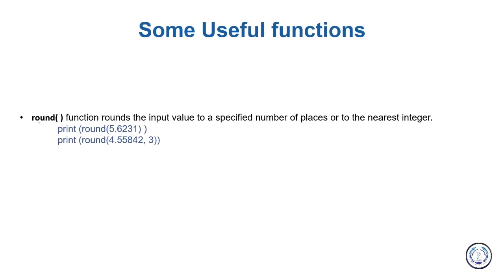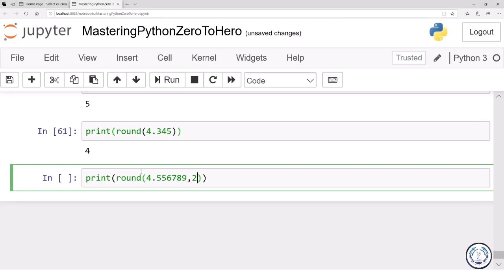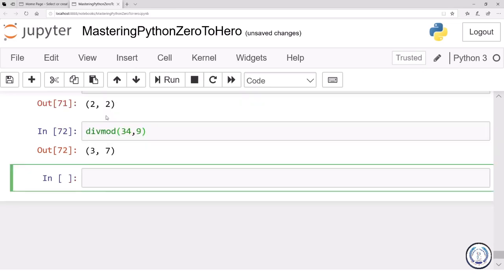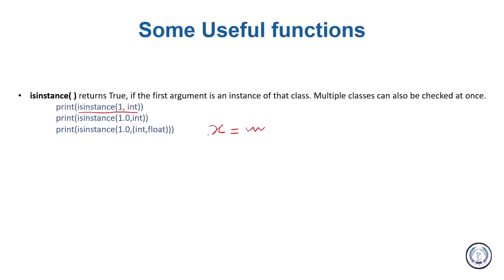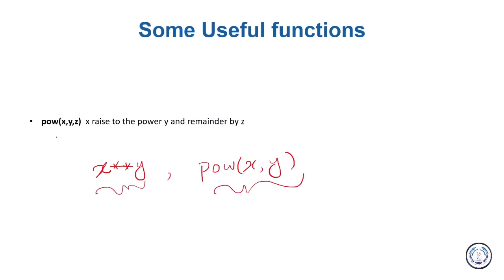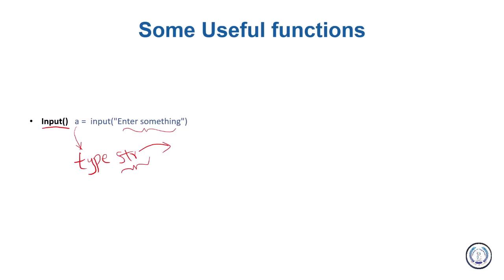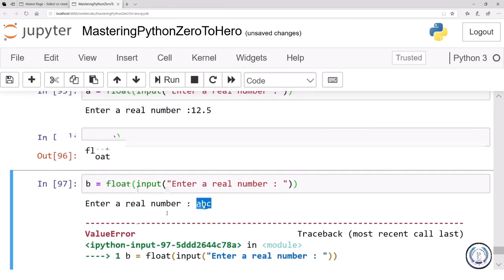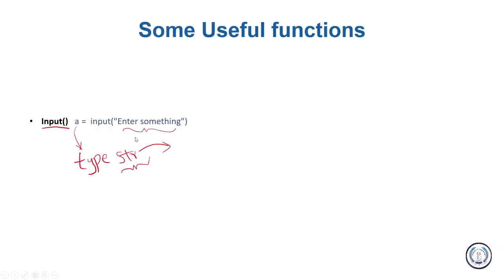09 - Other Useful Python Functions (DSP)